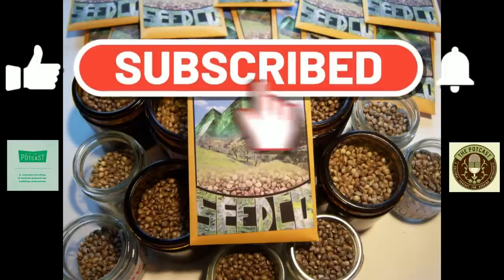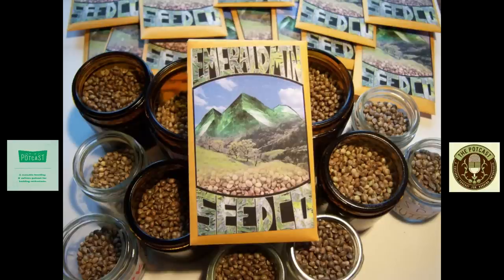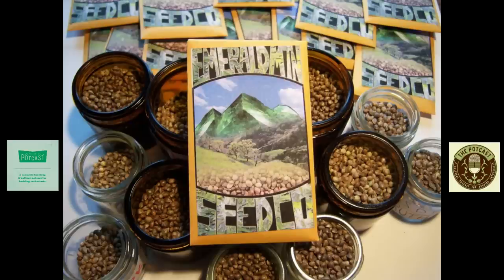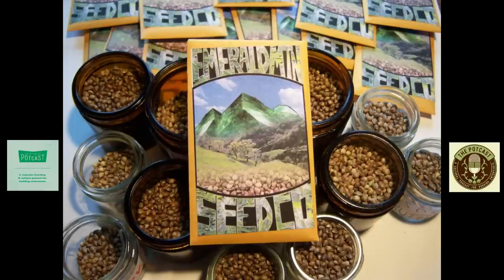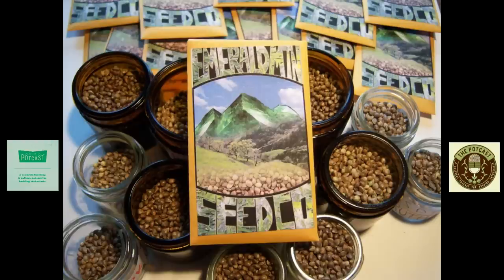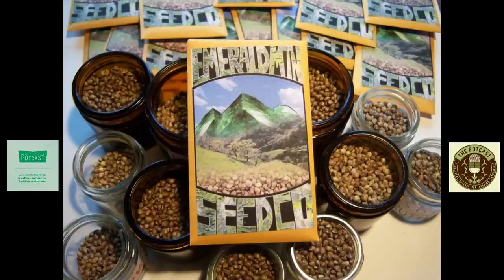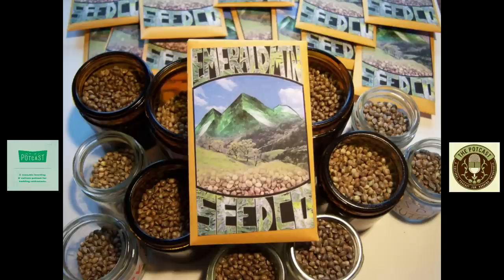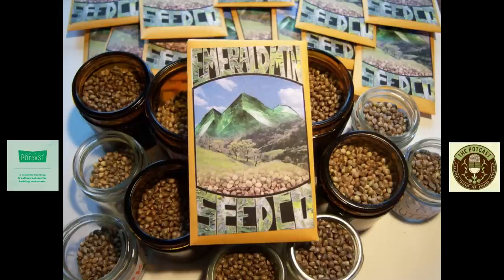Episode 59 ft Ben of Emerald Mountain Legacy - 06/10/21 - The Pot Cast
Welcome back to another episode of the pot cast! on this episode we are joined by the fantastic Ben of Emerald Mountain Legacy. We are grateful for Ben taking the time to drop by and chat all things Mandlebrot, Royal Kush, Emerald Mountain Legacy projects going forward and what it was like in the 00's growing in Norcal!

Be sure to check out his IG for more info and pictures of the strains we discuss!

Seeds Here Now - Best in the business in the game, head on over now to score your seeds today!

Koppert Biological Systems - Check out Koppert Biological Systems, they are based all over the place and have amazing beneficial predators that will help keep your gardens pests under control. They also stock a great range of microbial products designed to fight off those nasty soil borne diseases and more!

Promix - They have been in the business since 1968 providing gardeners, commercial and hobby with the best mediums in the business, now they have an incredible mycorrhizae product called promix connect! Go check them out to help make your havest as amazing as possible!

Likewise if your after the highest quality flower, concentrates, joints (or should I say missiles!) than go no further than our buddies at Charley's Cannabis. Exciting modern genetics, artistically grown with attention and love to provide you with a superior end product. With all products being produced in house from their own gardens, you can be confident that no one is puffing tougher than you, if you have Charly's cannabis! As always, Charly's your Bud!

Ill see ya for the next episode!